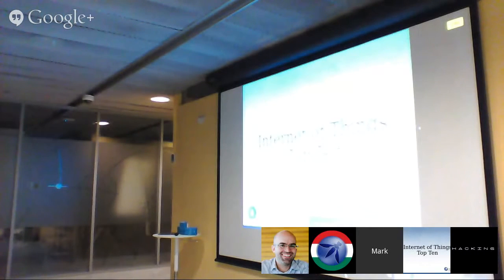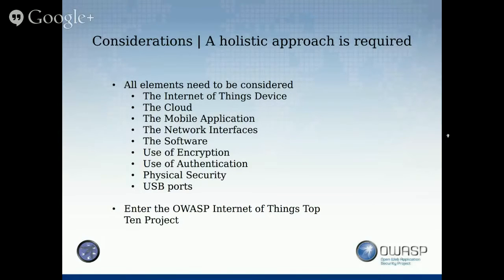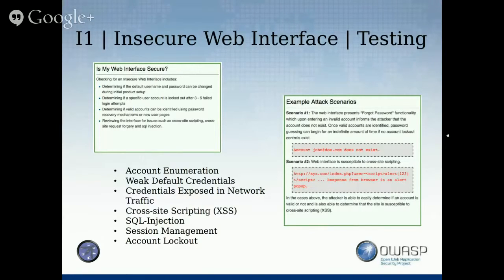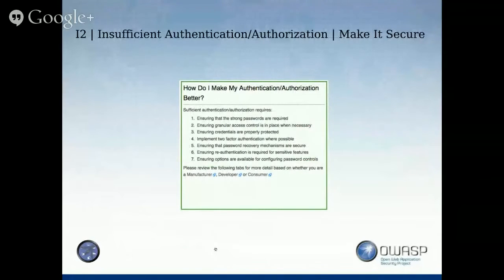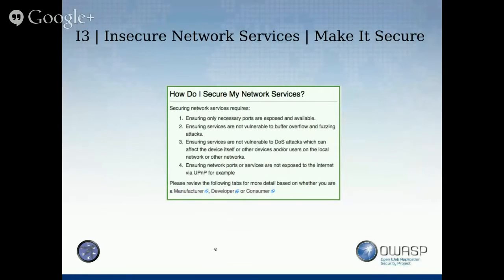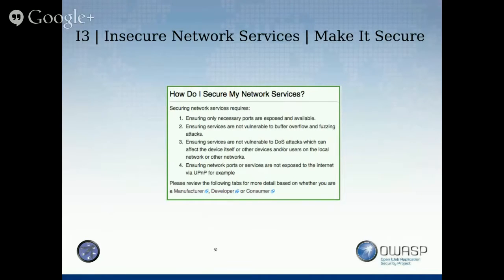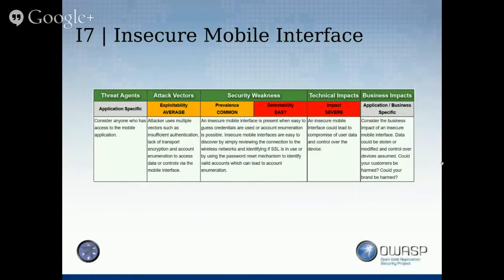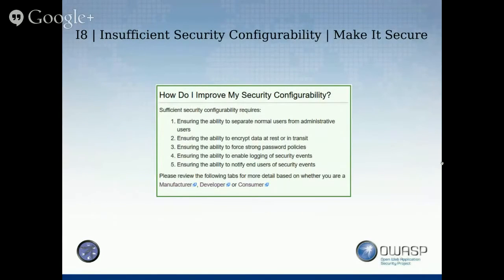*IoT Top 10* by Jürgen Grieshofer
Jürgen Grieshofer (OWASP AT / board member, director / Awarity Training)

Abstract: Oxford defines the Internet of Things as: “A proposed development of the Internet in which everyday objects have network connectivity, allowing them to send and receive data.”
The OWASP Internet of Things (IoT) Top 10 is a project designed to help manufacturers, developers, and consumers better understand the security issues associated with the Internet of Things, and to enable users in any context to make better security decisions when building, deploying, or assessing IoT technologies.
The project defines the top ten security surface areas presented by IoT systems, and provides information on threat agents, attack vectors, vulnerabilities, and impacts associated with each. In addition, the project aims to provide practical security recommendations for builders, breakers, and users of IoT systems.